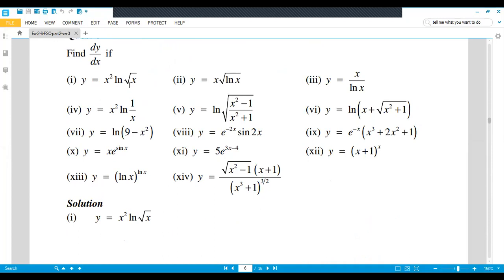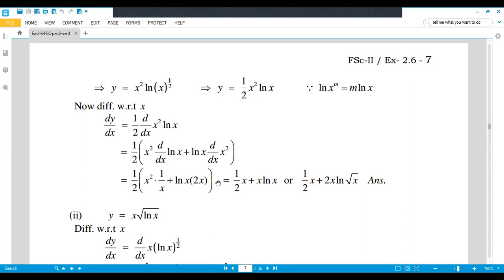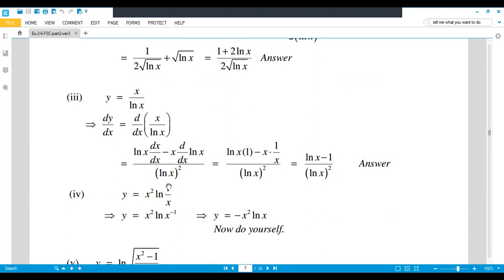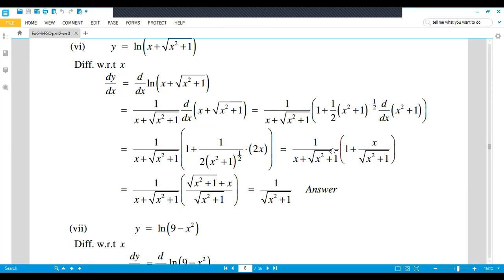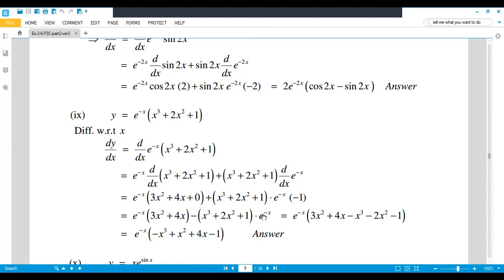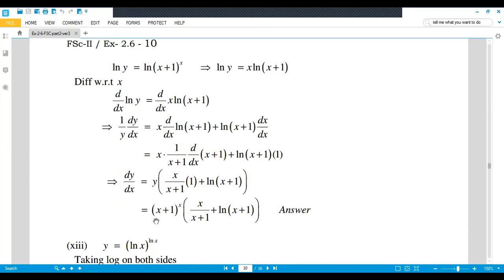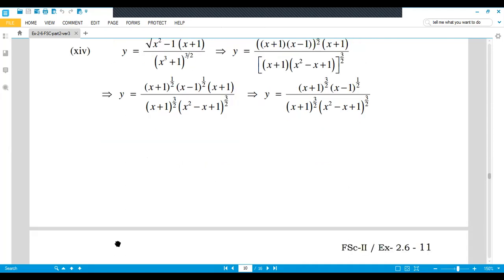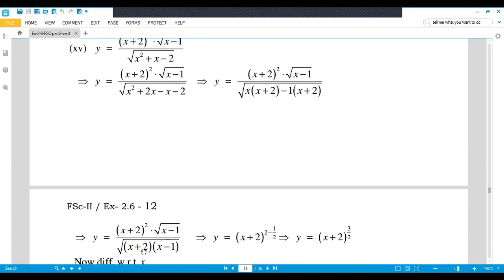GRADE 12 MATHS 23